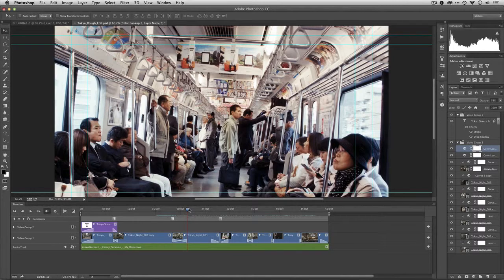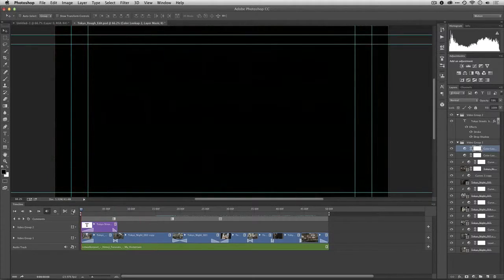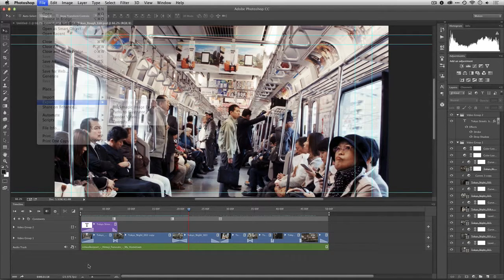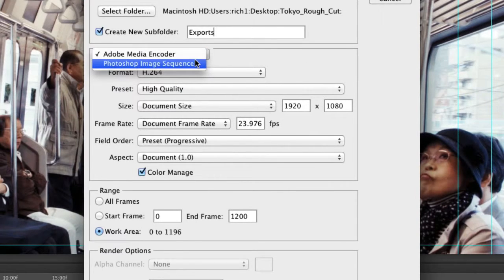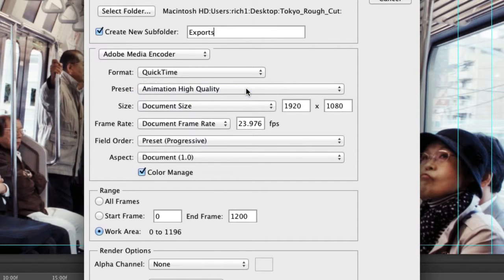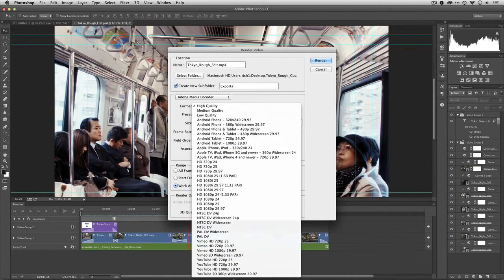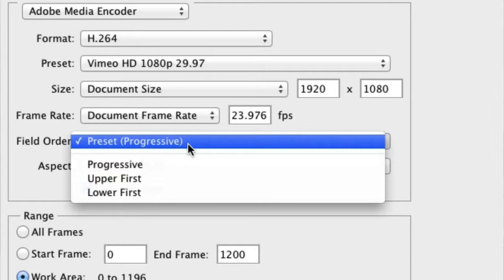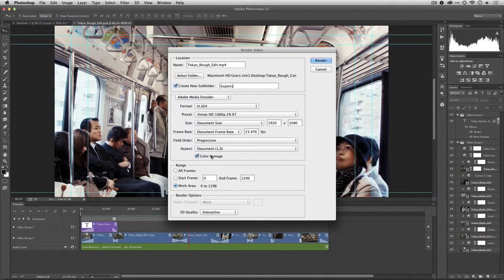2016 how to clean face in photoshope.in urdu.mp4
2016 how to clean face in photoshope.in urdu.mp4